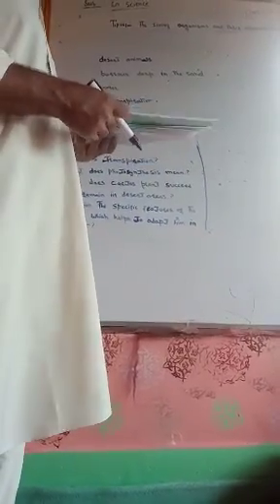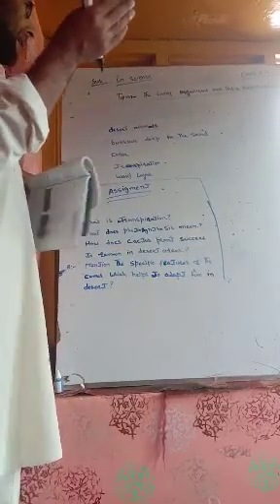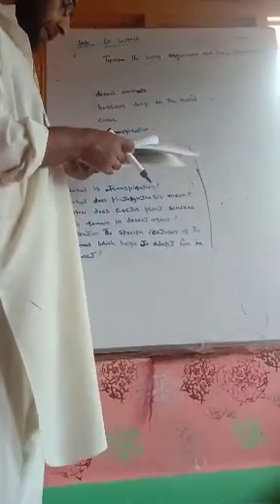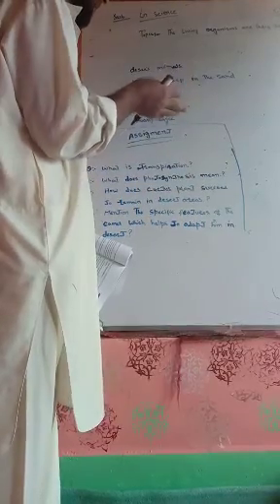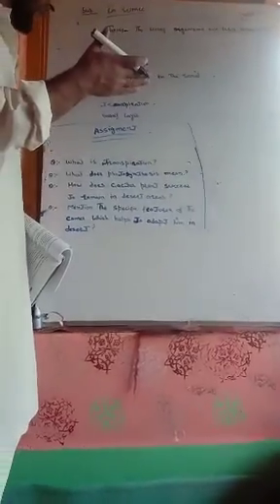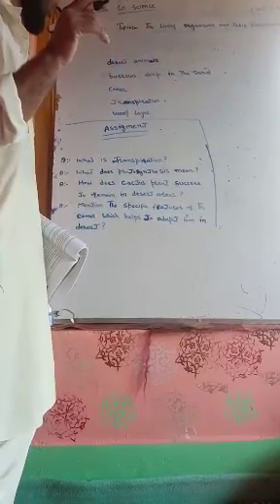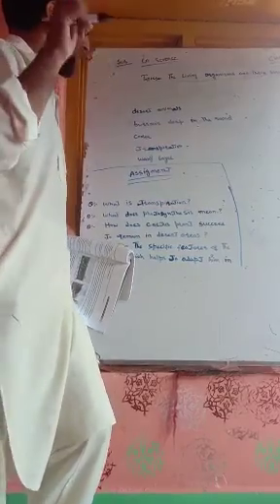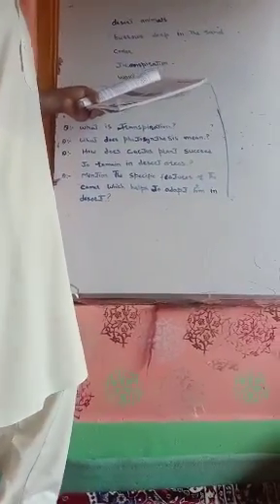The living organisms and their surroundings 6th science